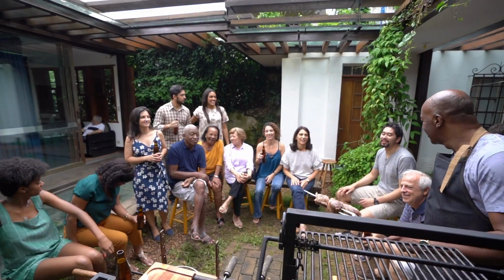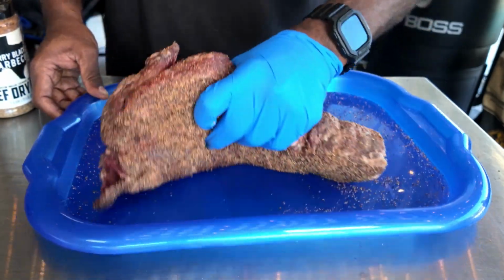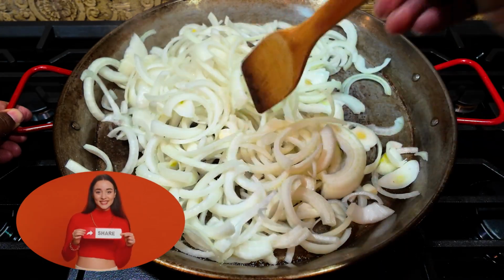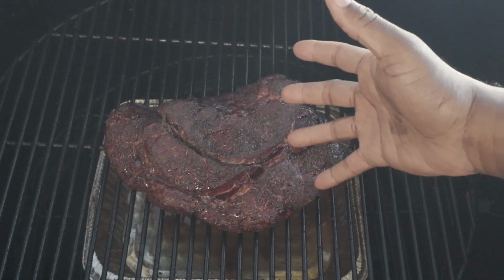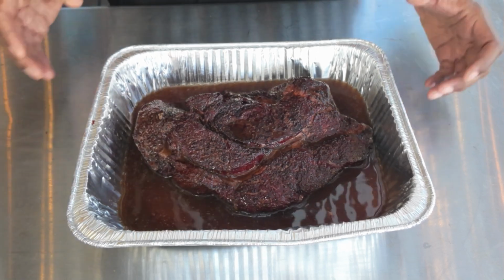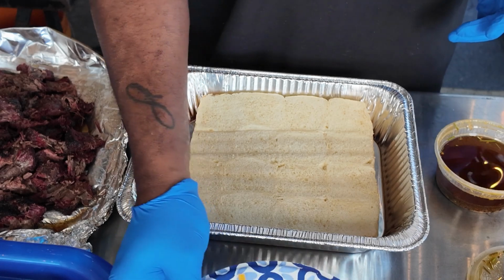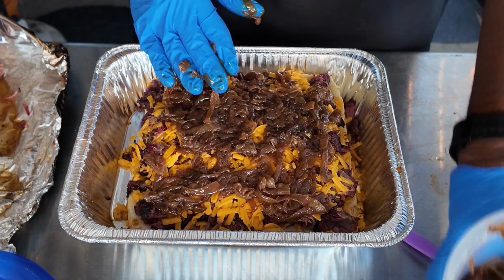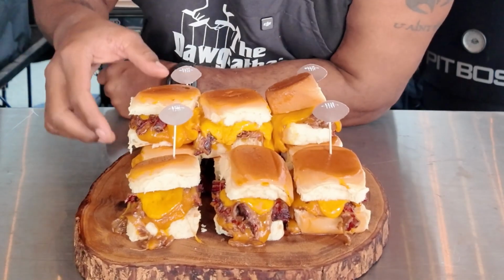Better than ever Gameday Sliders - The Best Dish for Parties!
In Better than ever Gameday Sliders - The Best Dish for Parties! The Dawgfatha shows you how to elevate your gathering with beef and cheddar sliders that steal the gameday spotlight.

About The Dawgfatha:

I am Alton, aka The Dawgfatha. This is my YouTube channel and I thank you for taking the time to stop by for a visit. If you are looking for a fun place to learn and share a few things about BBQ, grilling or even in the kitchen cooking, then please consider subscribing to my channel.

My videos will always be made with the intent of making super simple recipes that can be consistent and bold in flavors. My end game is to get my viewers involved in this wonderful world of BBQ, while adhering to the most important principle of all; HAVING FUN along the way.

Cheers!!!